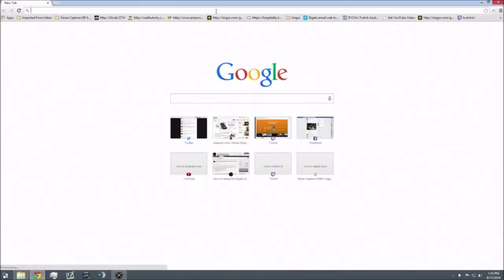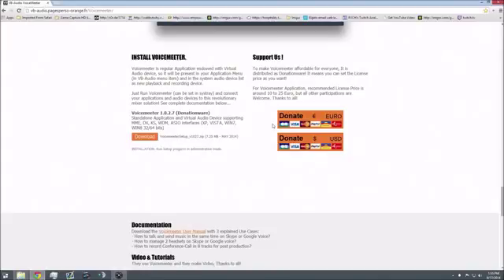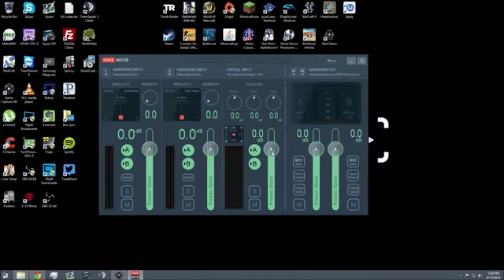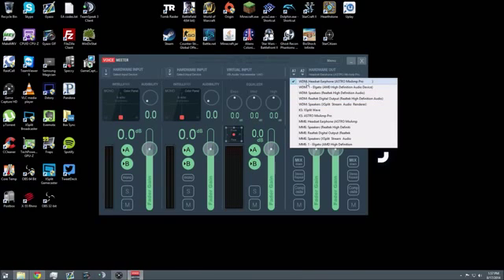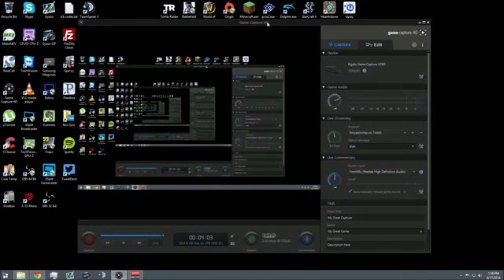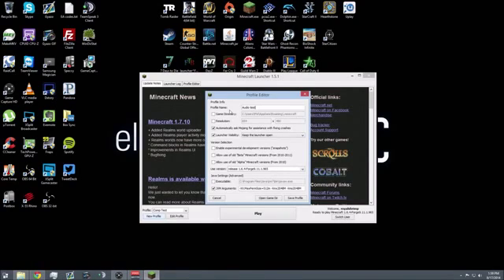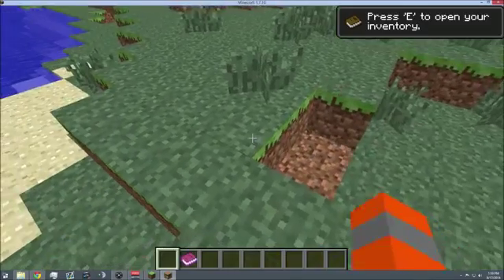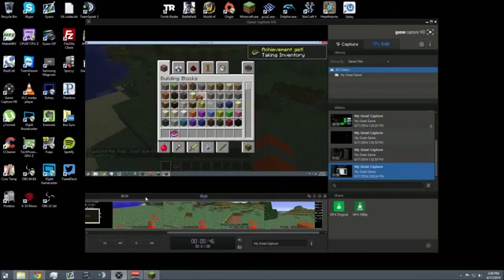How to record PC audio with the Elgato Game Capture HD60